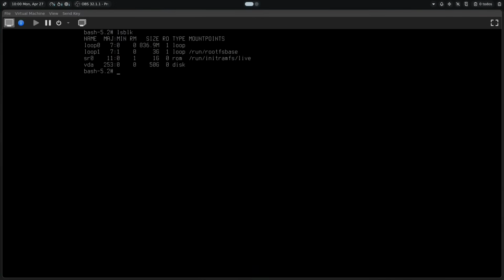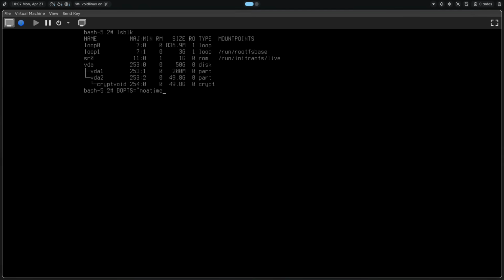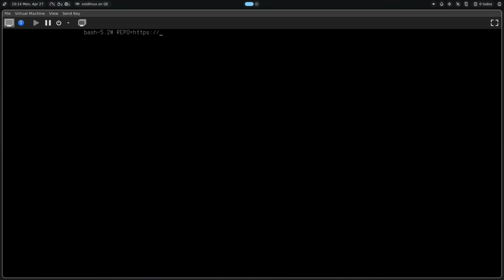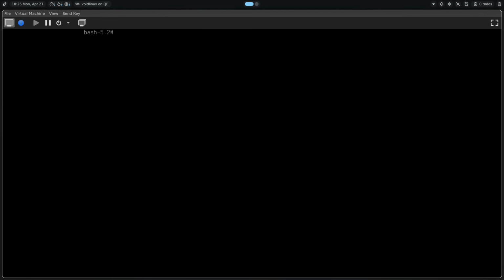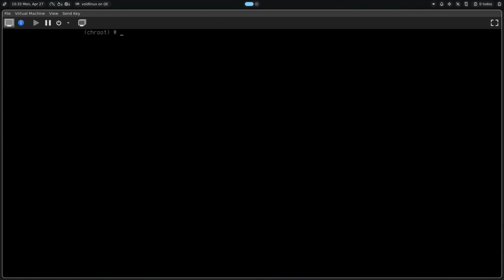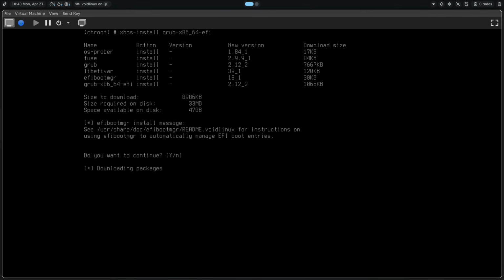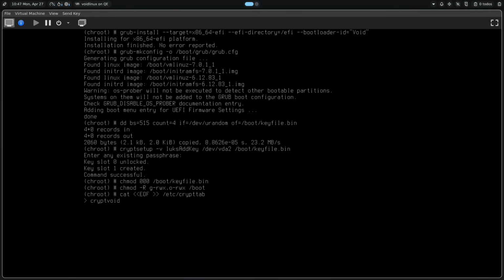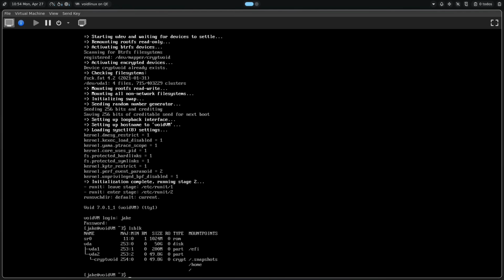Void Linux Install 2026 - Btrfs and Encryption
📘 My beginner Python book Getting rid of systemD in 2026 is easy, just follow my video installing Void Linux with Btrfs and Encryption.